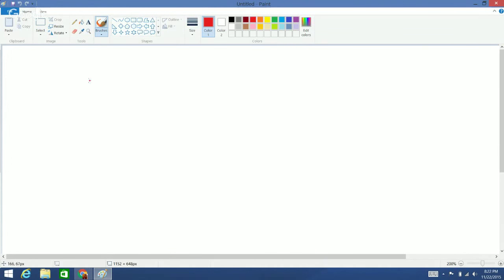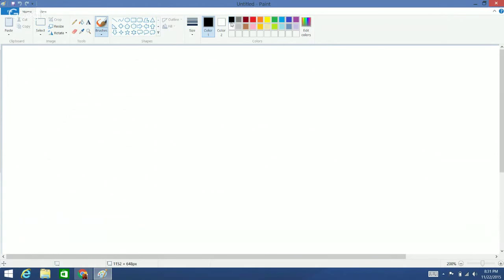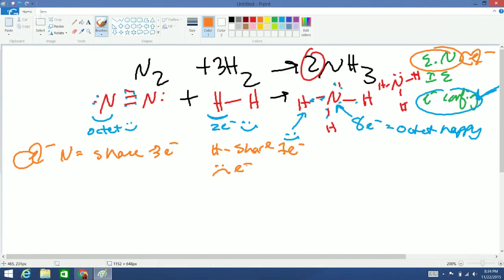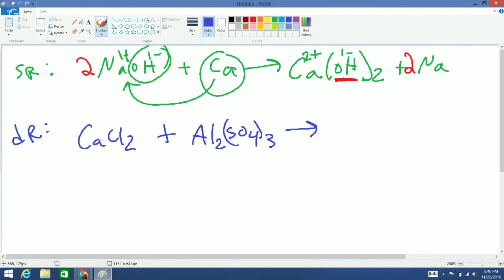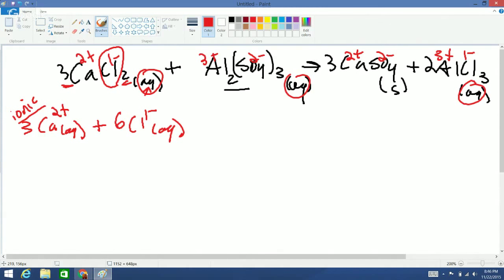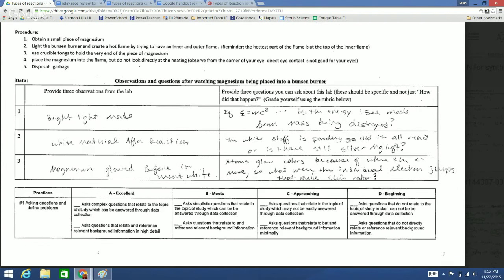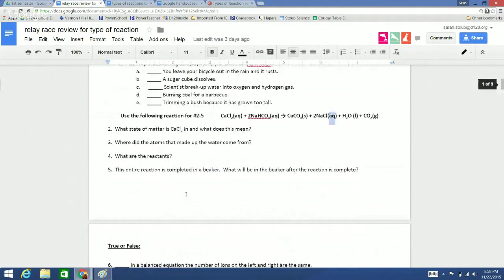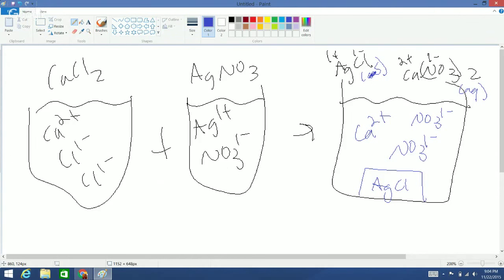Types of Reaction review questions answered video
Mrs. Stoub answers your questions about the types of reactions test